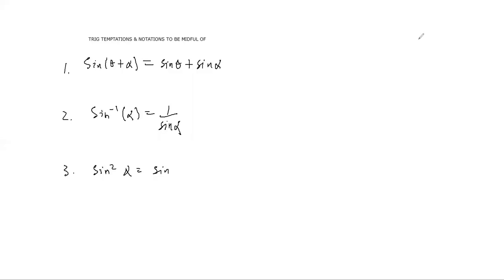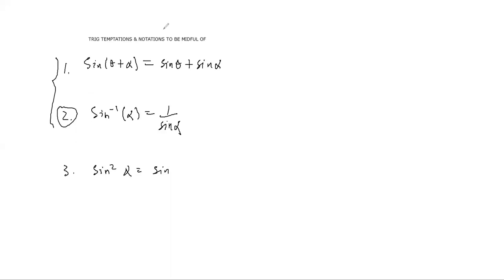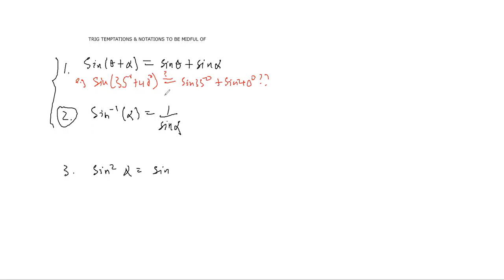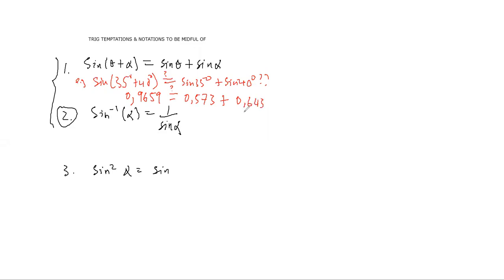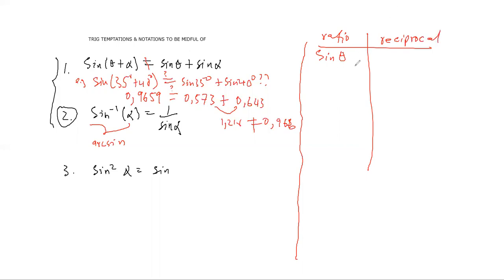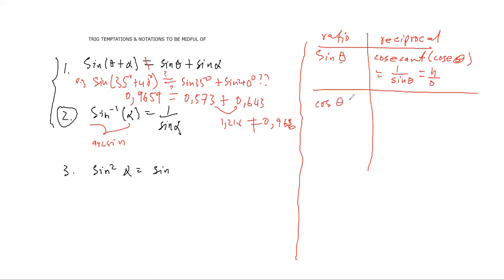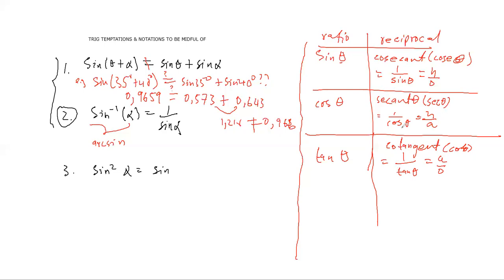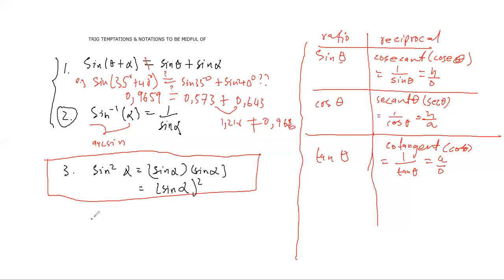Grade 10 Trig Ratios & Reciprocals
Misconceptions and notation in trigonometry is addressed in this video before introducing reciprocals.